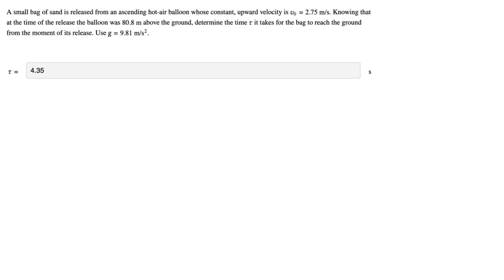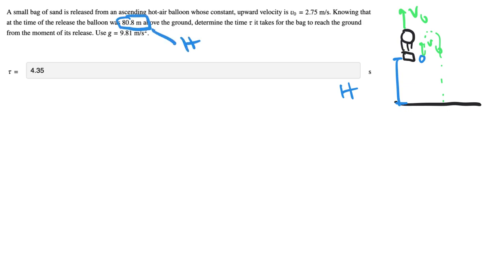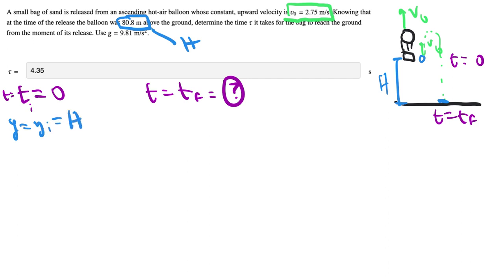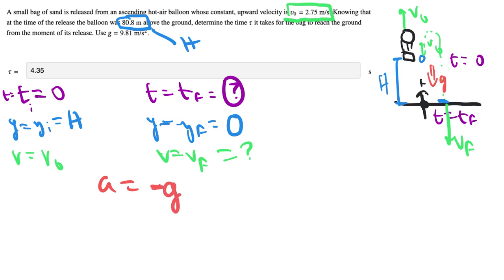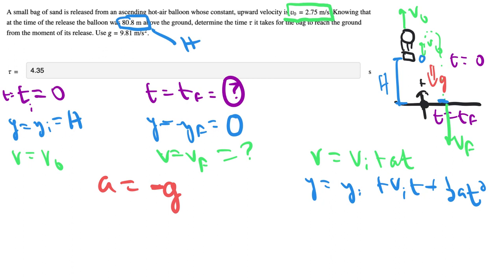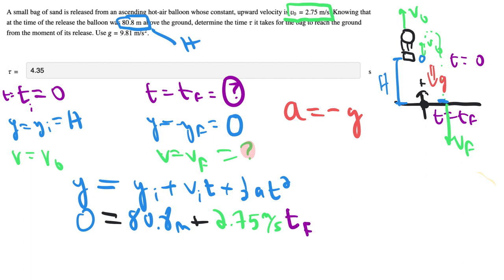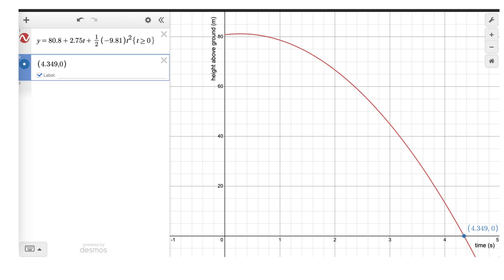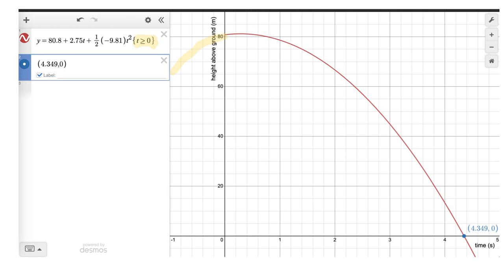AP1 S01A08 #3 Sandbag